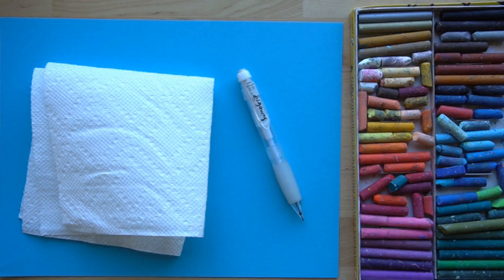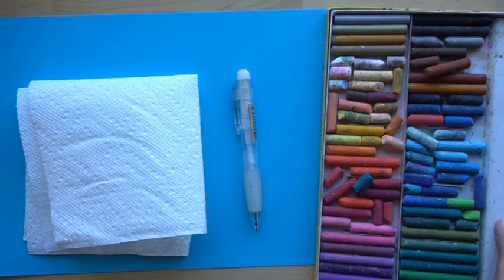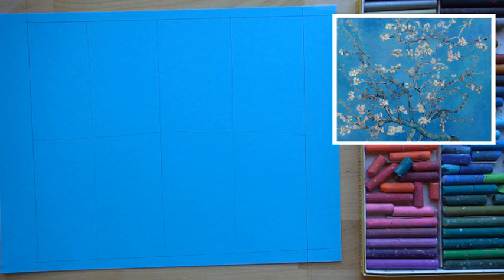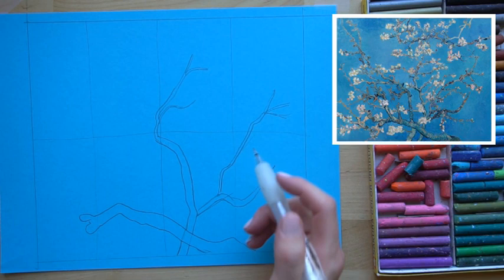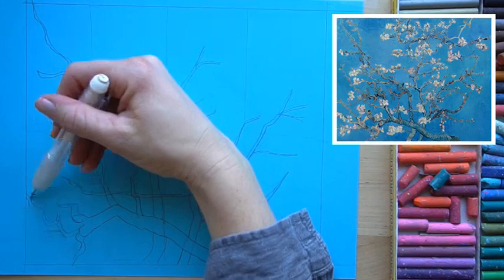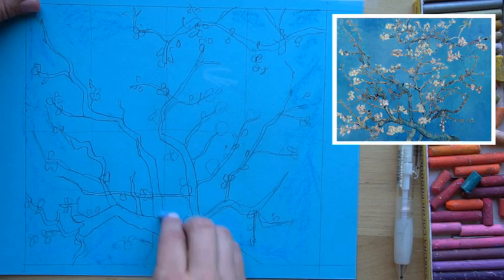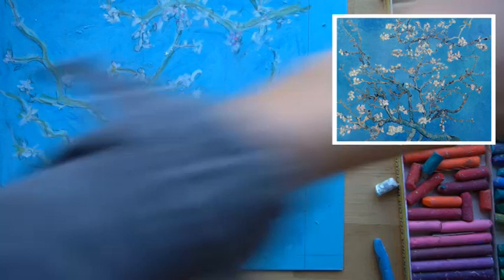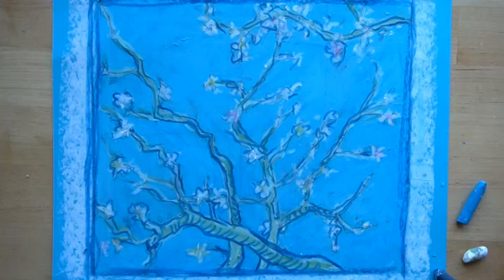How to draw draw Van Gogh's Branches and blossoms in oil pastel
This step by step tutorial will guide you through drawing a reproduction of Vincent van Gogh's painting, Branches and Blossoms, using oil pastels.  This is one of my favorite paintings.  There are allot of branches but if you will follow along I will show you simple ways to draw them in.  I use blue construction paper for the background to make it easier to fill in, however feel free to use whatever color you have.

Supplies
Oil Pastels (Cray-Pas® Expresssionist® Oil Pastels)
Construction Paper (Strathmore Smooth Bright Construction Paper)
Pencil (Sumo Grip® Pencil)
Paper Towel

We would love to see your work

Music
William Tell Overture by Rossini